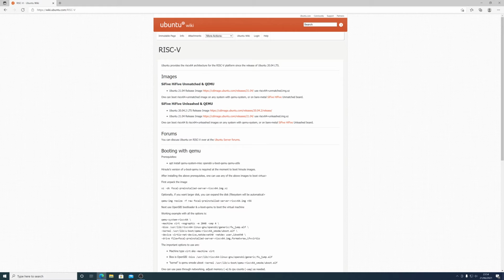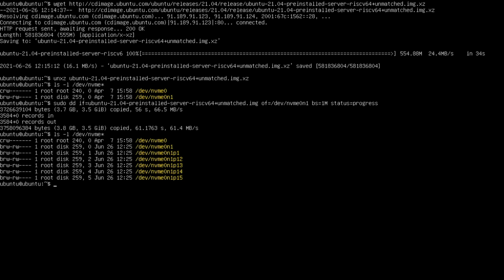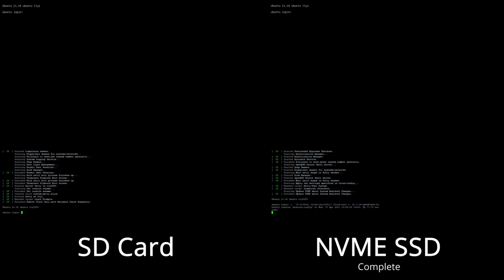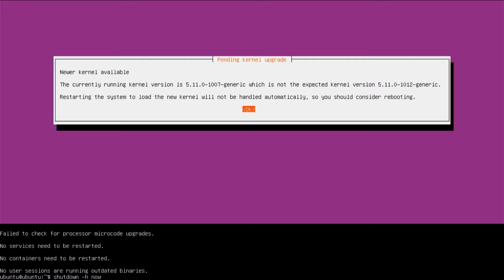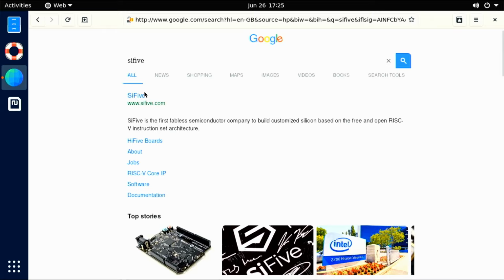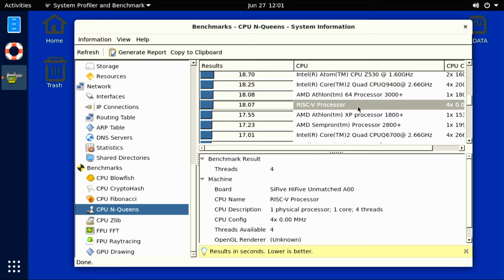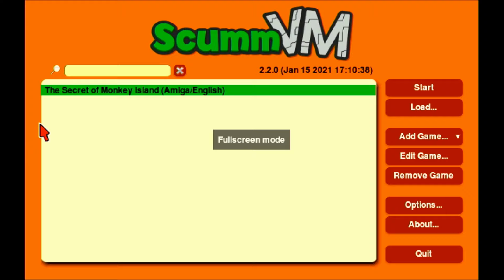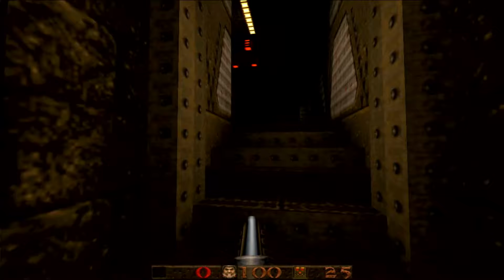RISC-V Ubuntu, Benchmarks and Gaming on the HiFive Unmatched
In this video we explore getting Ubuntu installed on the HiFive Unmatched. Then we have a little fun with some benchmarks, followed up by trying out a few games to see how they run.

Unfortunately day-to-day productivity software, such a LibreOffice, hasn't been ported yet - so in this video we'll stick to games.

This video is in no way endorsed by SiFive or Canonical.

Video Content

0:00 - Intro
0:38 - Download and Flash
3:05 - Install to NVME SSD
6:20 - SD Card vs NVME Boot Speed
11:19 - Installing a desktop
13:40 - Booted to a Desktop
14:43 - A quick look at the desktop
15:32 - Epiphany Web Browser Attempt 2
18:00 - A quick look at the hardware
19:40 - Benchmarks
24:05 - GAMES
24:13 - Monkey Island
26:01 - Doom
28:47 - Quake
30:09 - Quake II
31:46 - Quake III Arena
33:47 - Conclusion
34:15 - Future Video(s)
34:37 - Outro

Linux commands shown on screen during the making of this:-

unxz ubuntu-21.04-preinstalled-server-riscv64+unmatched.img.xz

DD to NVME:
sudo dd if=ubuntu-21.04-preinstalled-server-riscv64+unmatched.img of=/dev/nvme0n1 bs=1M status=progress

Install Desktop (including correction):
sudo apt install mutter gnome-shell gnome-shell-extension-appindicator gnome-shell-extension-desktop-icons-ng gnome-shell-extension-prefs gnome-shell-extension-ubuntu-dock ubuntu-gnome-wallpapers gnome-terminal epiphany-browser

Other: I'll get to it when I have the time!